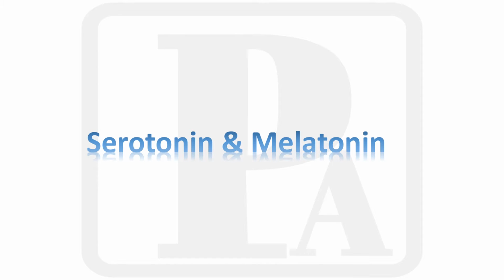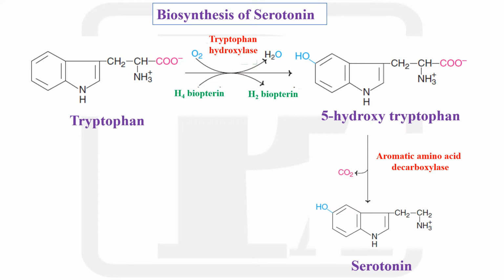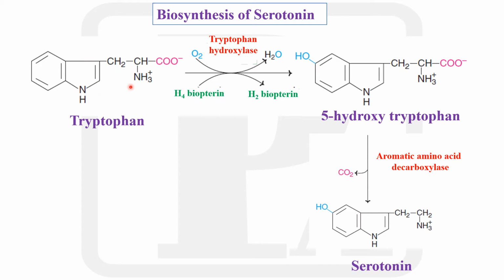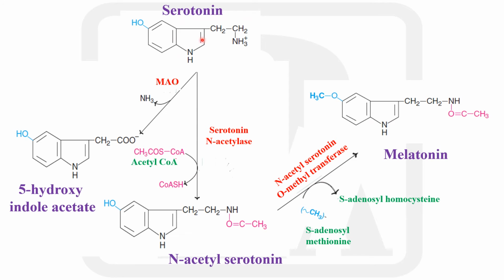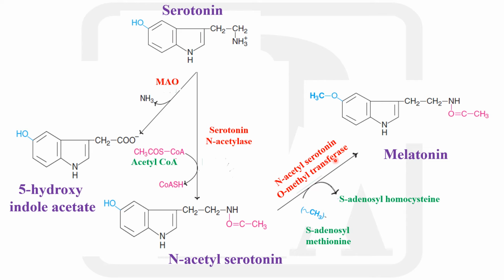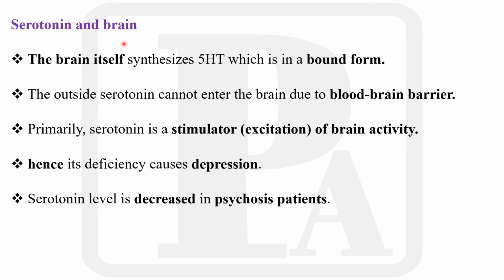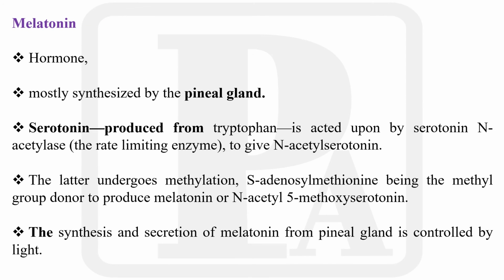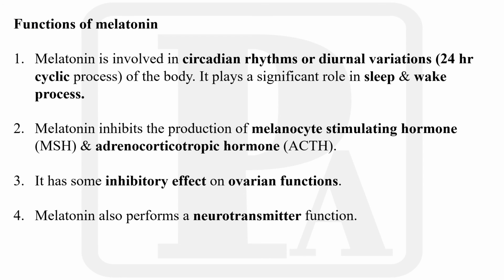Serotonin & Melatonin | Biochemistry | B. Pharmacy II Semester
Serotonin & Melatonin